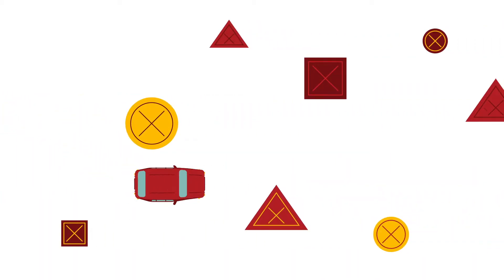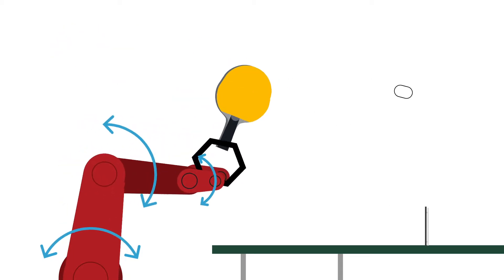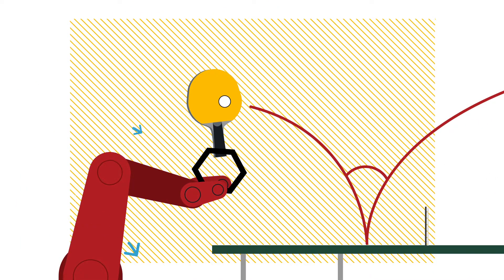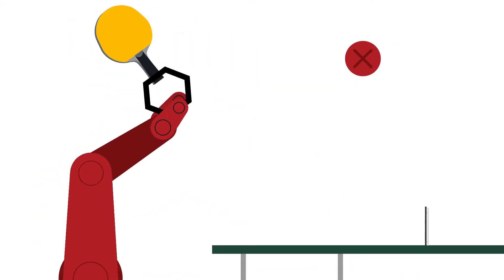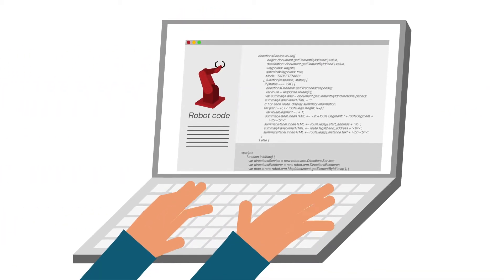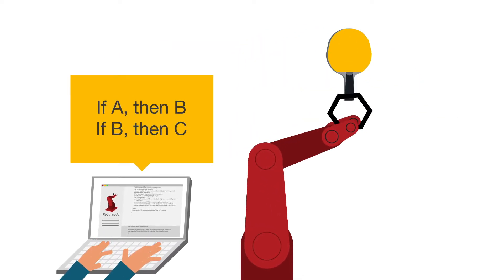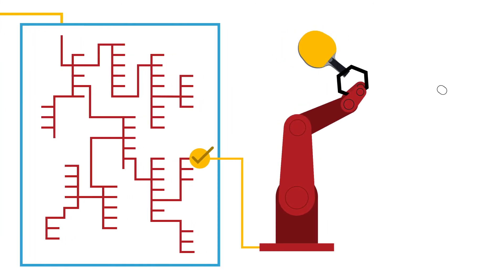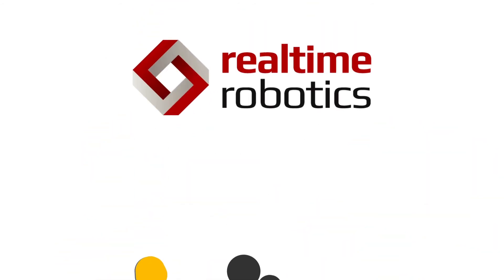Realtime Robotics Motion Planning Solution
Realtime Robotics enables robotics and automation to reach its full potential through their core motion planning technology. Learn more about how it enables robots and people to work together through this animation.